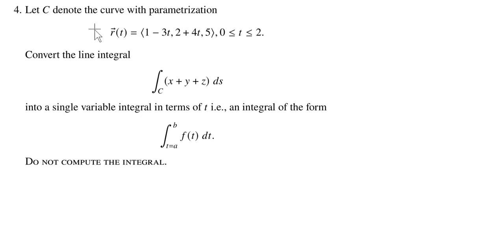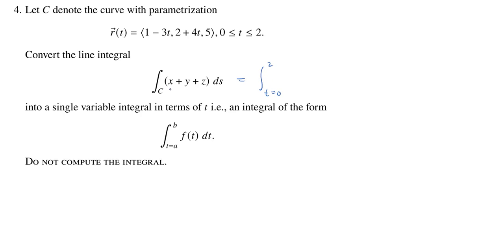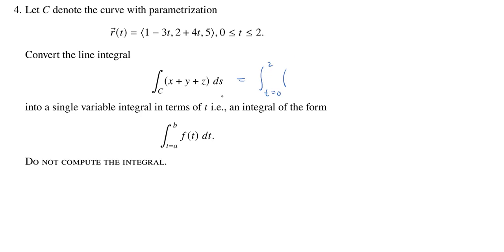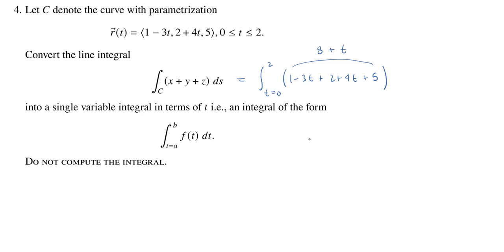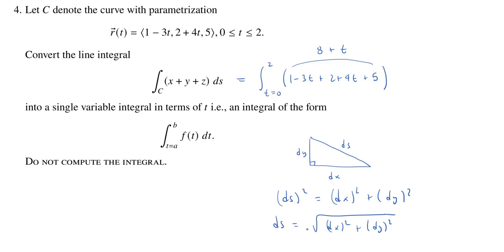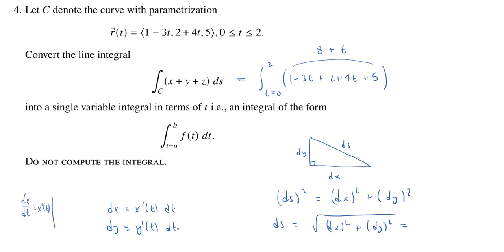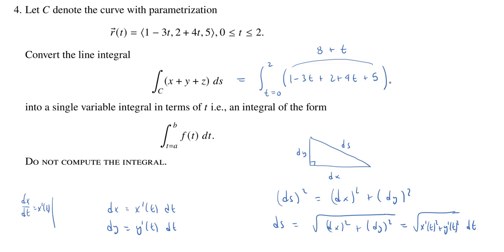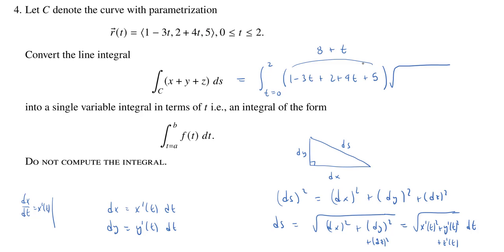Line Integral of a Scalar Function, Quiz 3 Problem 4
We set up (but do not fully compute) the line integral of a scalar function over a curve whose parametrization is given.

For an example where we use the line integral to compute the mass using a density function,